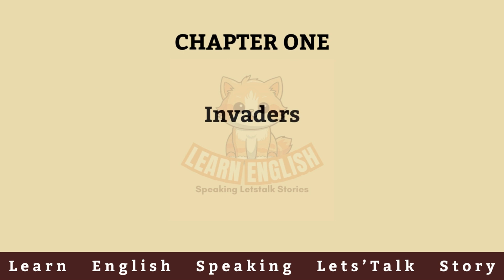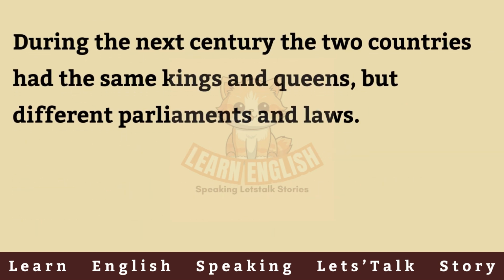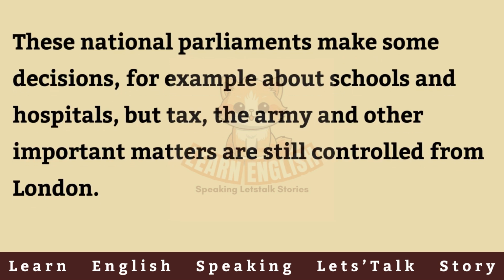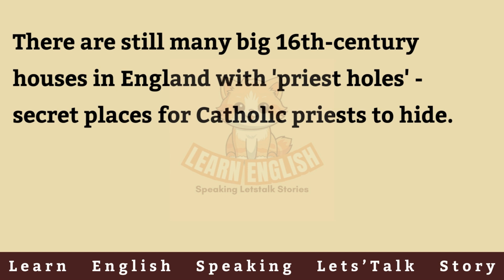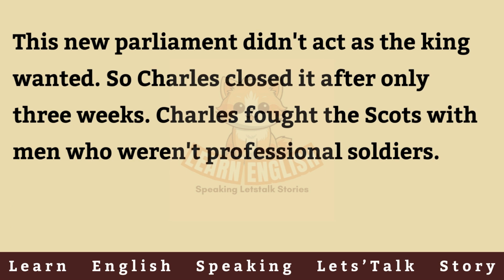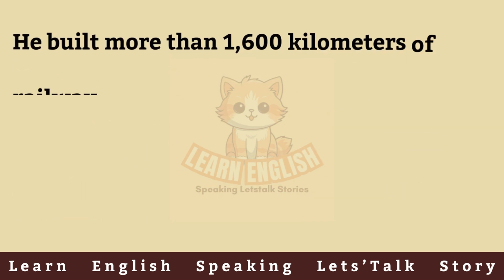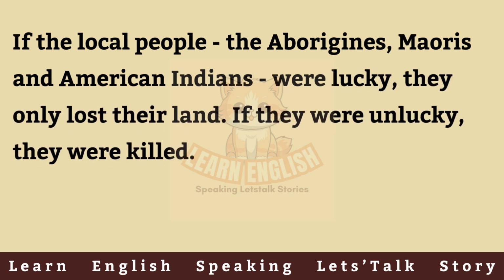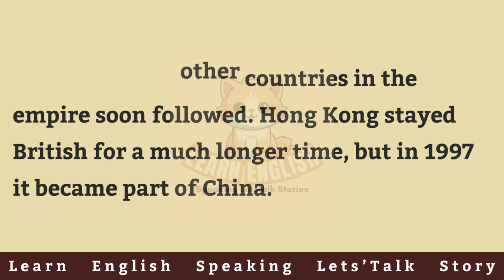History of England ❤️ Graded Reader | Learn English Through Story Level 3 🔥 English Practice Story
History of England ❤️ Graded Reader | Learn English Through Story Level 3 🔥 English Practice Story || Learn English through story ||

"Welcome to our Learn English Speaking LetsTalk Story channel! In this video, you will learn English speaking through engaging and easy-to-understand stories. These English stories are designed to improve your English fluency and help you become more confident in speaking and understanding English. Whether you are a beginner or looking to advance your skills, this method is perfect for enhancing your vocabulary, listening comprehension, and overall communication abilities.

By listening to these stories, you can practice English in a natural way, just like how native speakers do! This video is ideal for students, travelers, or anyone looking to master the language for daily conversations or professional use. Make sure to follow along, repeat the sentences, and apply what you've learned in your conversations.

What you'll learn:
Improve your English speaking and listening skills
Expand your vocabulary with real-life examples
Understand English sentence structure through stories
Boost your confidence in English conversations
Start learning now and take your English to the next level!

💬 Leave a comment to let us know how you're improving

English Learning Stories
English Learning
English Story
Learn English Story
Fluent English
Easy English
English Practice
English Story For Listening
Listening English Story
Lets talk Story
Graded Reader